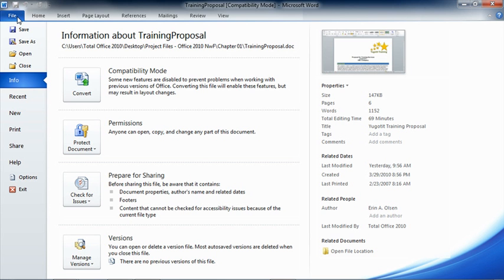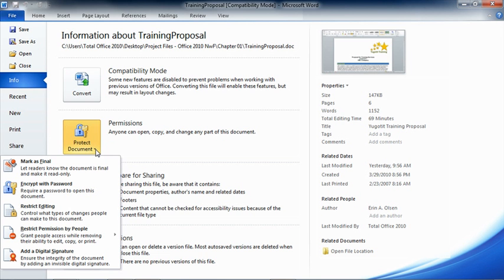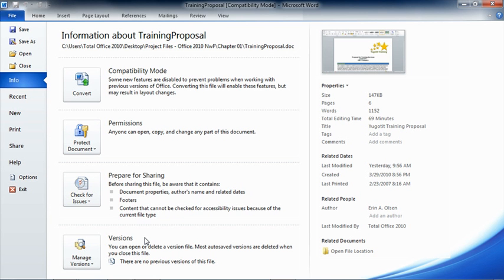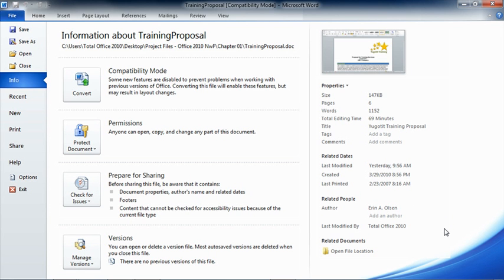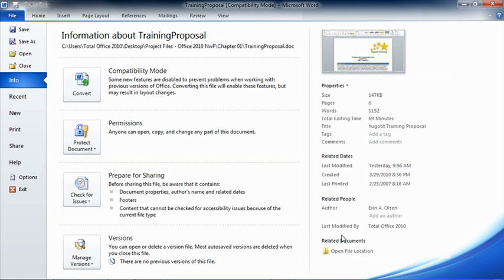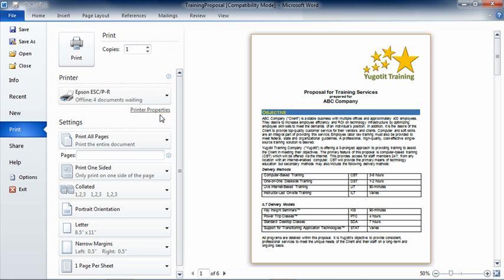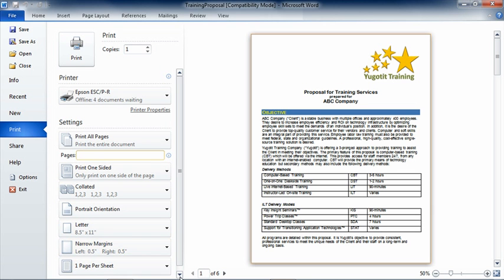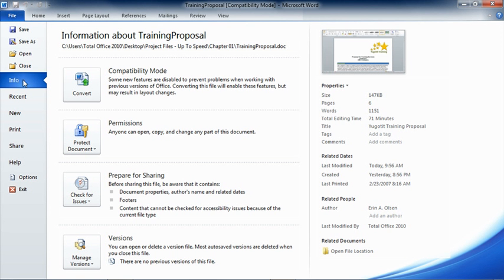Chapter 1. OFFICE 2010 FIRST GLANCE - 2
Usefull Courses